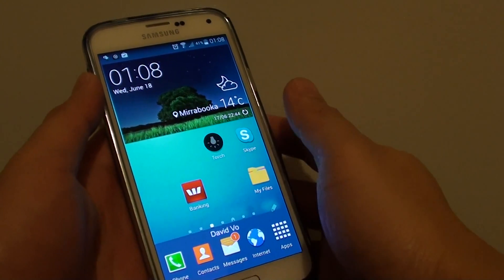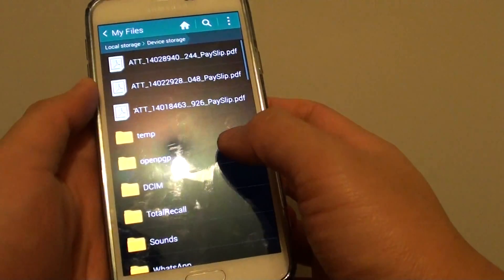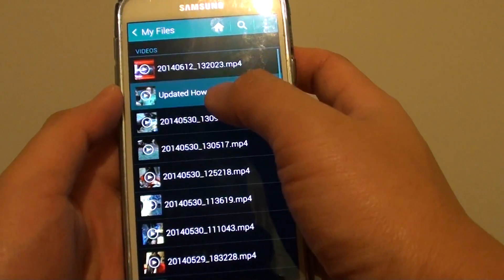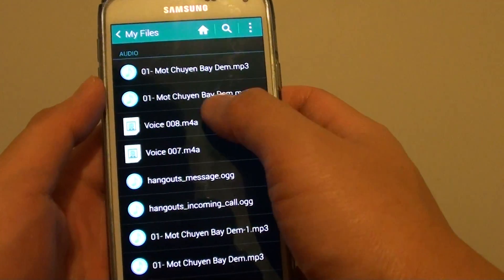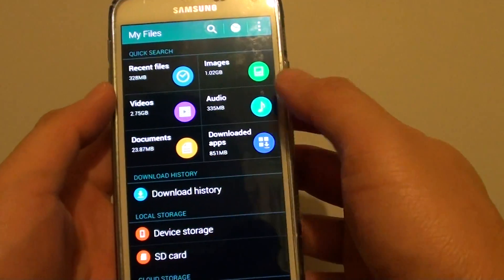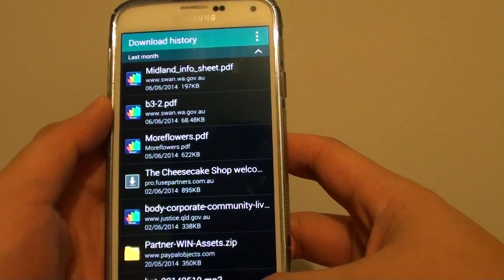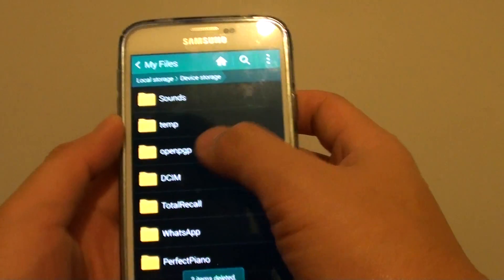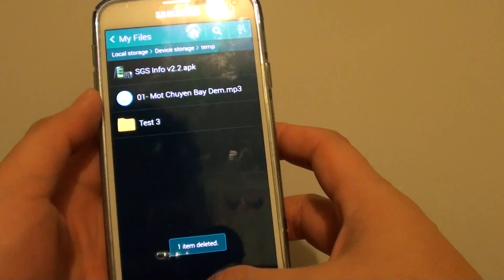Samsung Galaxy S5: How to Delete Unwanted Files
Learn how you can delete unwanted files on the Samsung Galaxy S5.

Remove files that you don't use any more can save the phone memory, hence making space for newer files.